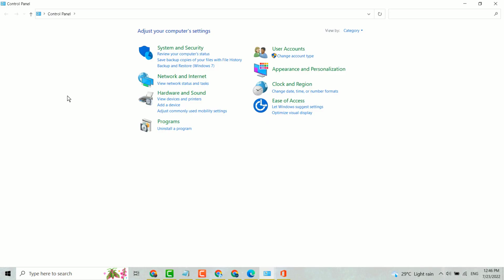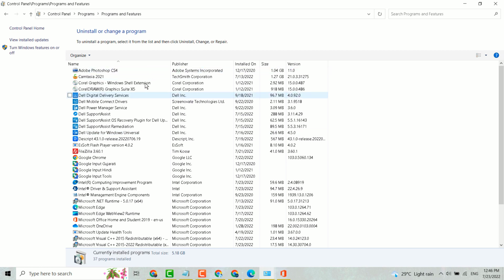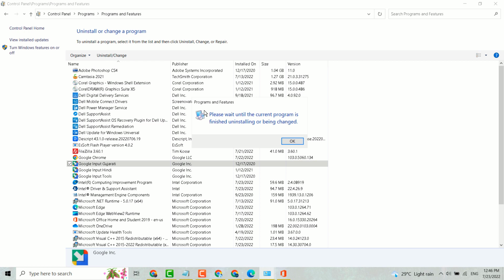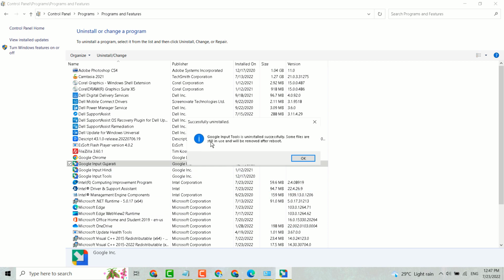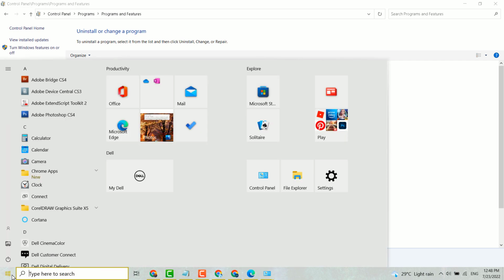How To Remove Additional Language Packs In Windows 11